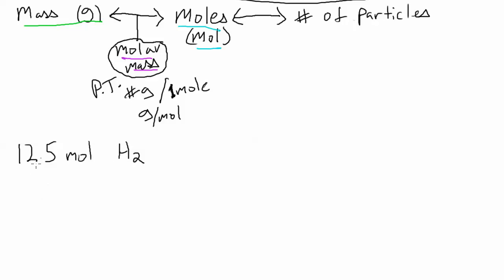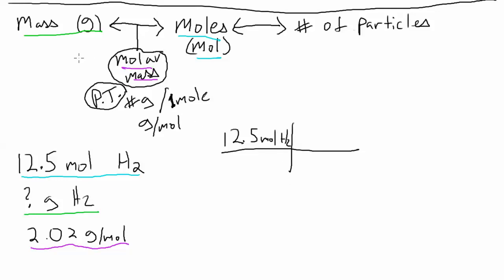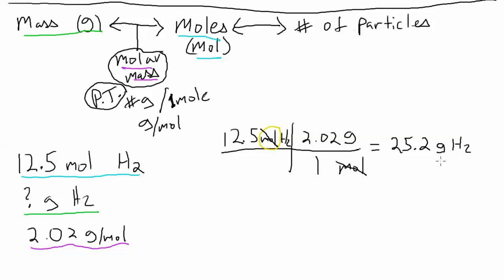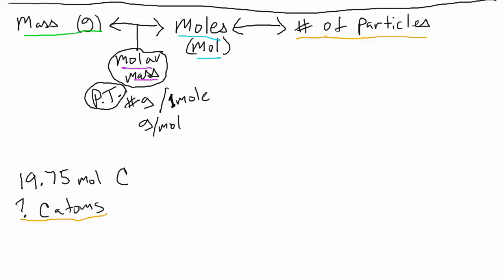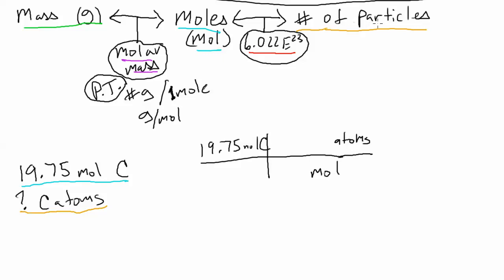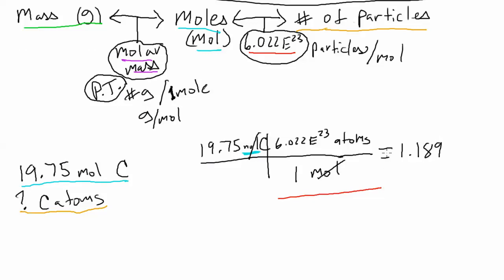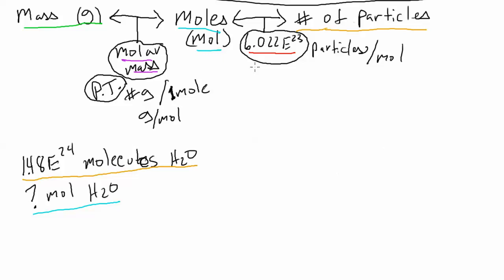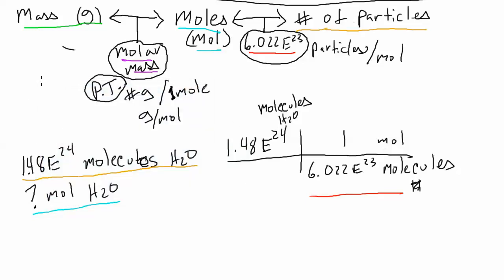Mole Conversions pt2